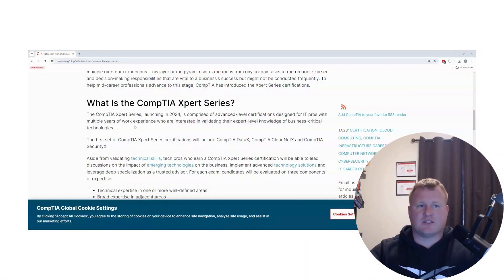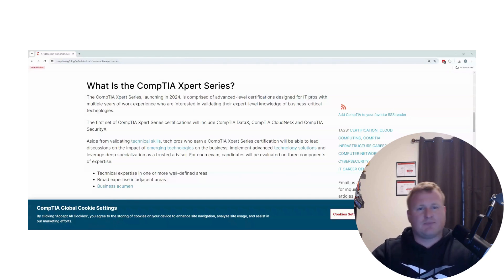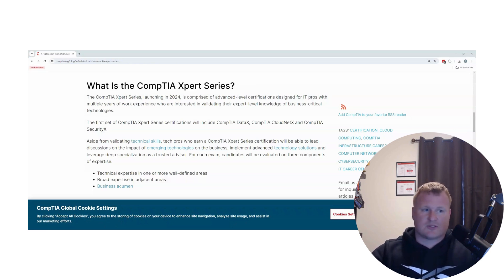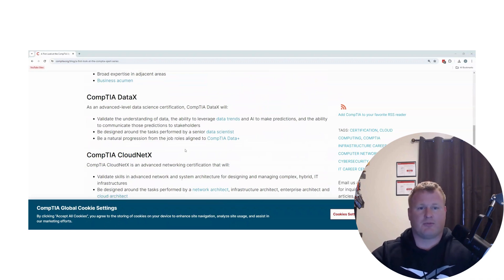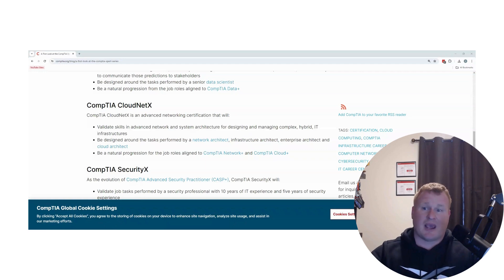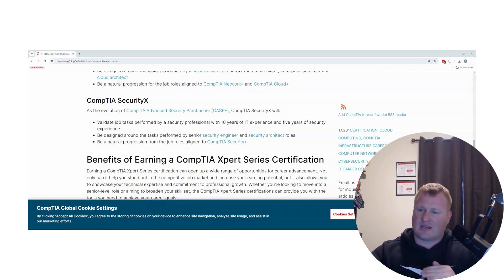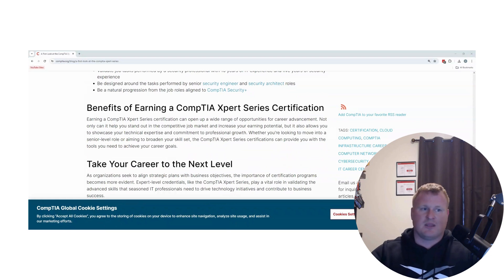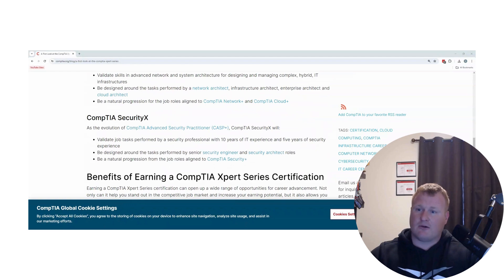CompTIA Xpert Series 2024 What you Need to KNOW!!!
CompTIA Xpert Series are hitting testing centers as early as June 2024 !!! The first set of CompTIA Xpert Series certifications will include CompTIA DataX, CompTIA CloudNetX and CompTIA SecurityX. We will talk on what these certs are going over deeper learning and knowledge of understanding of these certifications.

CompTIA DataX release is June 2024! CompTIA SecurityX beta is going on NOW !! Take the test by July 23 2024!! more info below in Comments !

Definitely take advantage of this ! $50 bucks to take a CASP+ new branding certification SecurityX for $50 dollars is a steal! Worst case is you see and learn some new things you where not aware of ! Signed up for mine late June 2024 ! Challenge yourself and lets get studying !

CompTIA is rebranding the CASP+ to SecurityX and they are offering the beta test for $50. Jump on this if you are thinking at all about this exam. I did this with my CySA+ certification. For $50 what do you have to lose?

Here are the instructions:

2. Select the "Login" button to sign in or create an account.
3. Click “Schedule Now.”
4. Enter your information to start the scheduling process.
5. In the "Find an Exam" search bar, type "SecurityX" and hit enter.
6. Select "CompTIA SecurityX Certification Beta Exam."
7. Follow the instructions to complete your registration.
8. Take your exam by July 23, 2024.

If you're just starting out in your Cyber career or aiming to break into this field, you represent the future of Cyber Security. Aspiring professionals like you will become the decision-makers shaping our industry. I'm passionate about mentoring and would love to connect !

Links

Resources

CASP+ (CAS-004) Complete Course & Full-Length Practice Exam